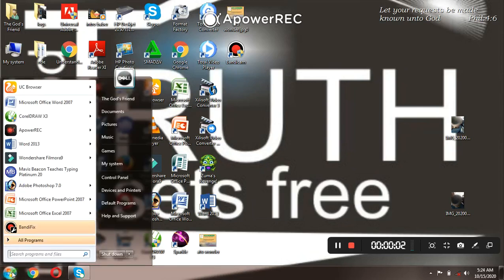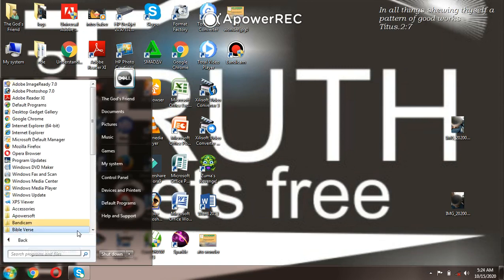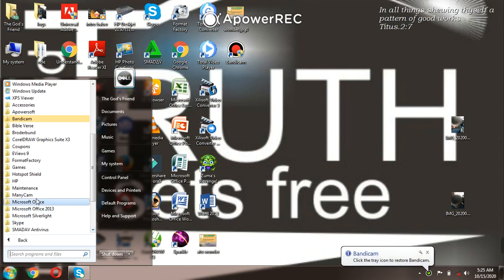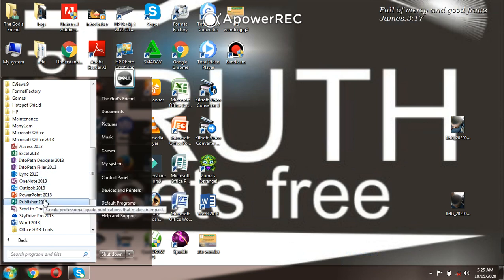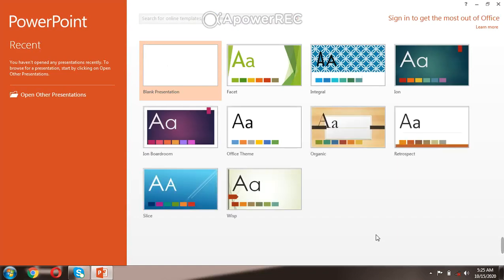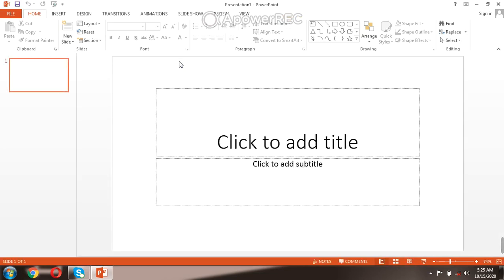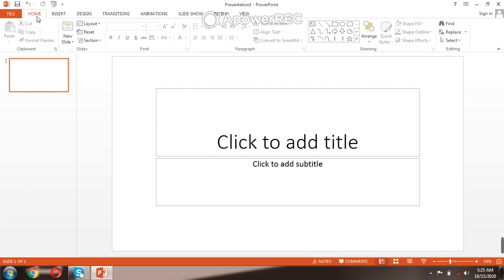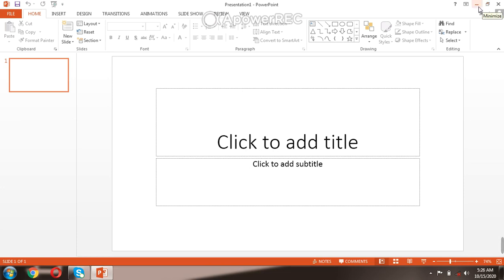Opening Ms powerPoint 2013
Simple process of opening Ms Powerpoint 2013
watch let role